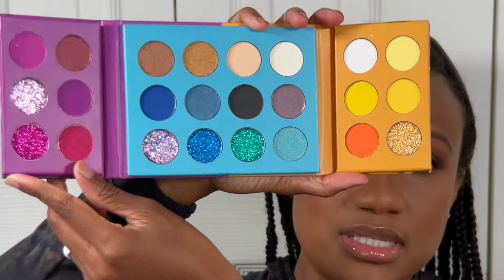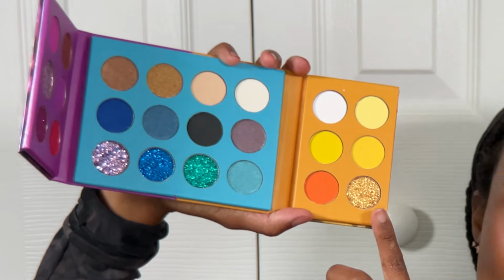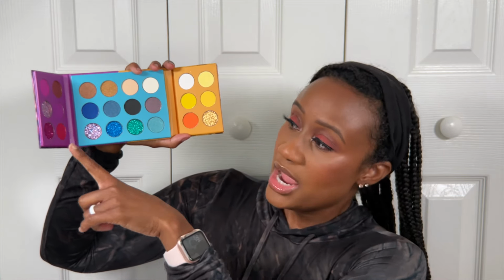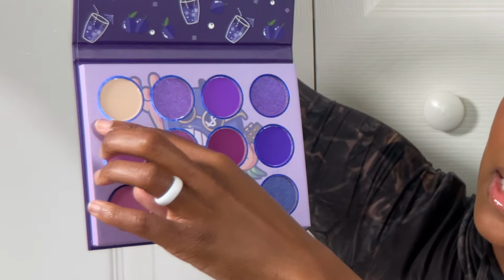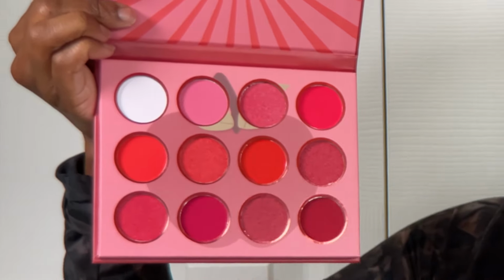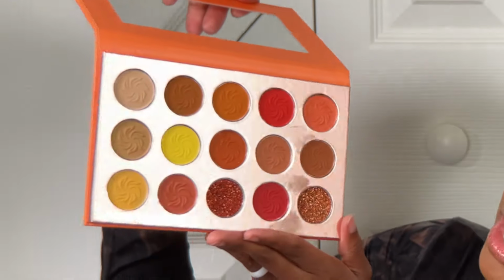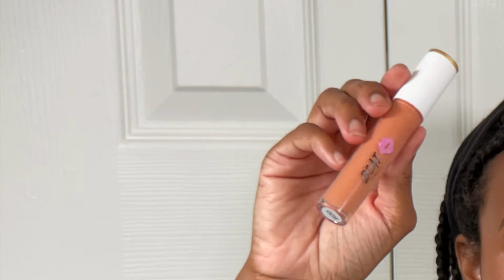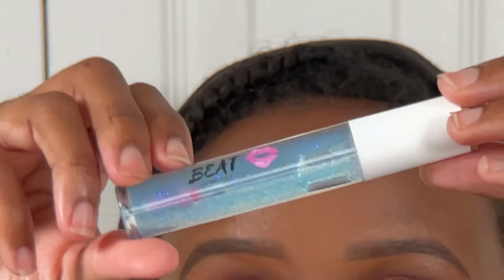Black Owned Makeup Palettes | Makeup Giveaway 2021 | Beat Cosmetics Co.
Hey, fam! I am happy to be giving away items from a small black owned business named Beat Cosmetics. I have purchased several of their makeup items in the past and they were gracious enough to supply me with products for this free giveaway.

1- Follow Beat Cosmetics co on instagram
2- Leave a comment on any of their posts letting them know Cammy sent you and you're entering the giveaway